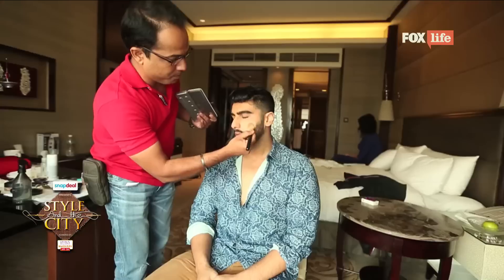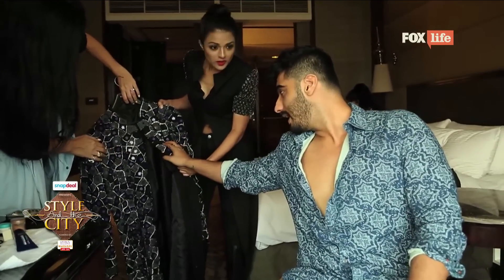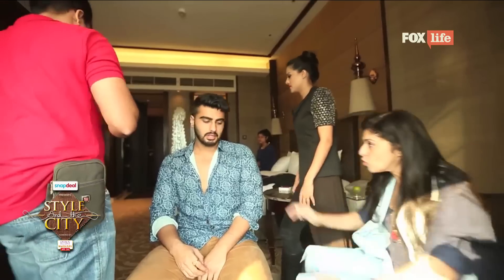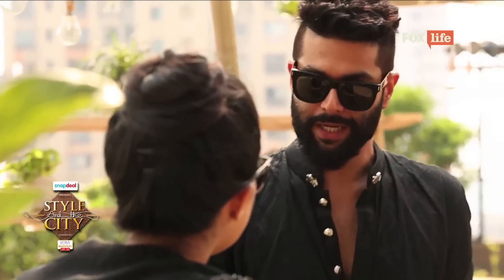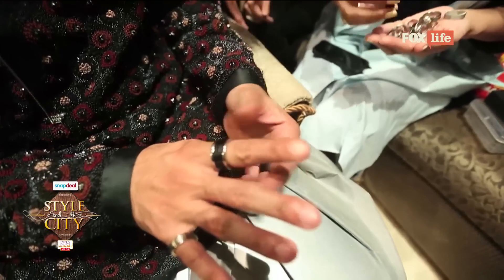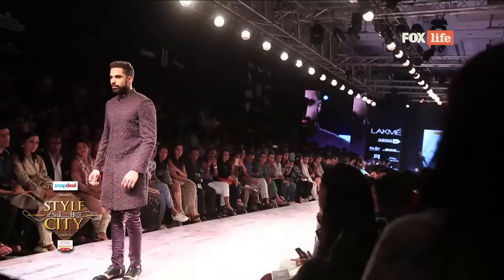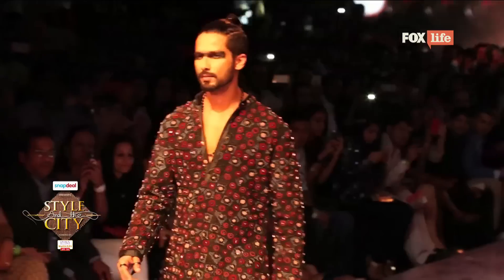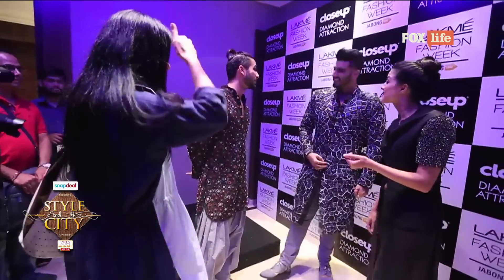Shahid and Arjun Kapoor on Style and the City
To watch complete episodes tune into FOX LIFE starting 30th May, every weekend at 8 pm.